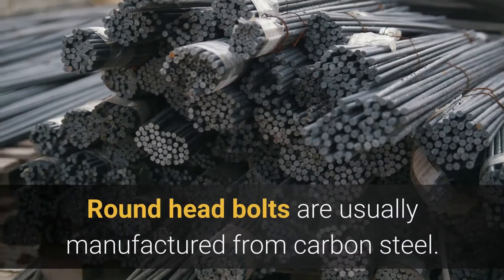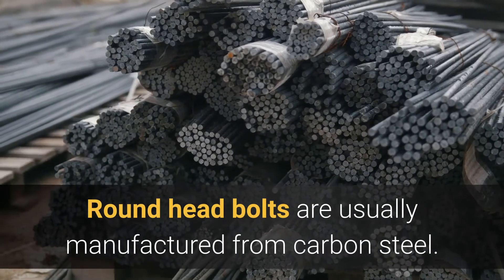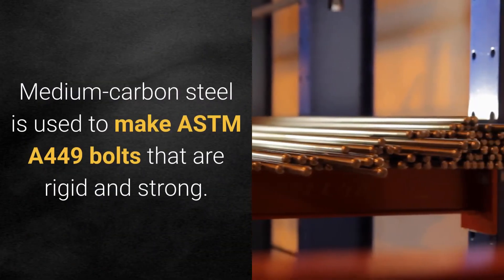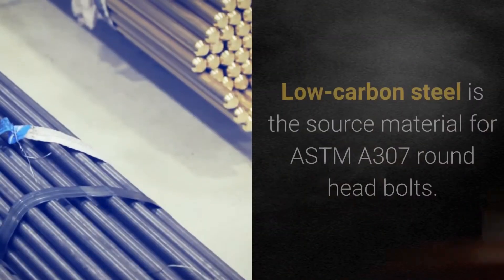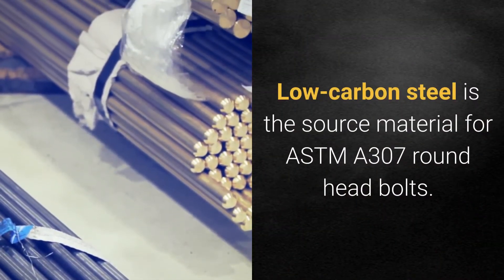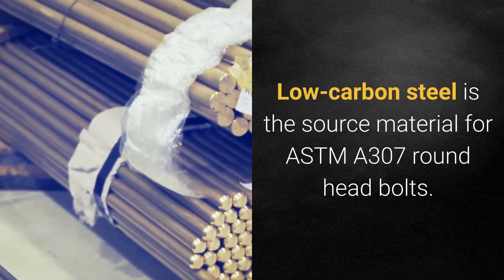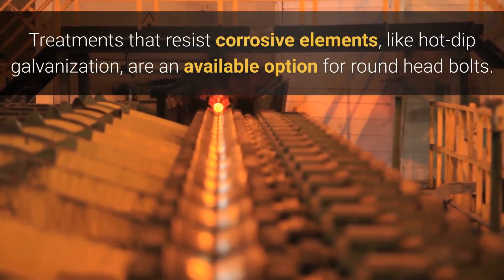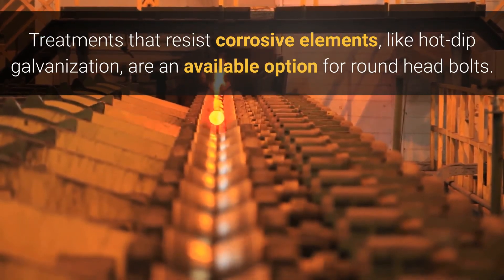What Are Round Head Bolts Made From